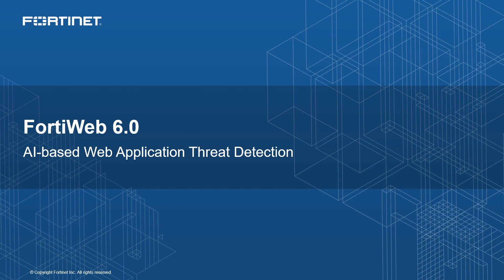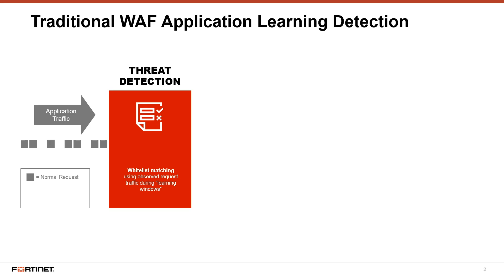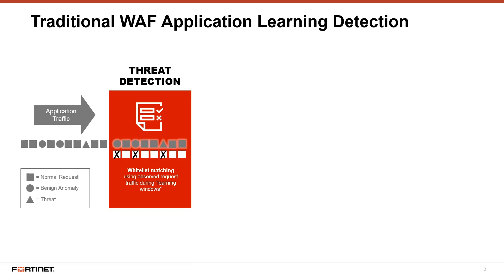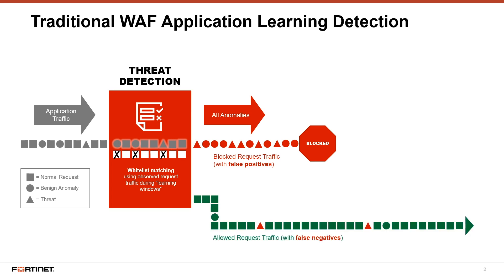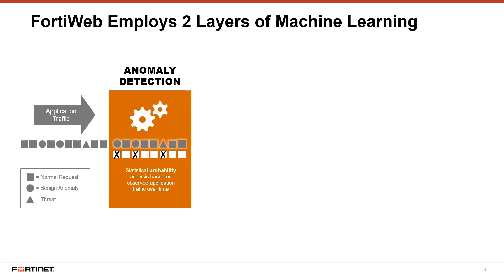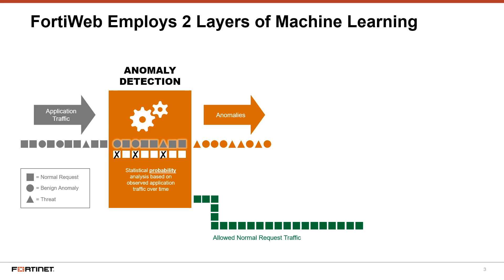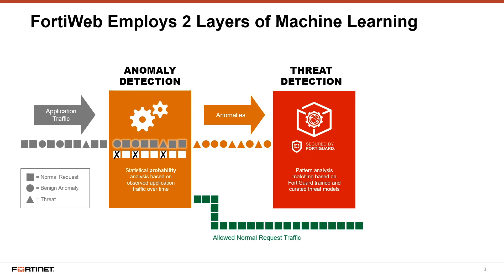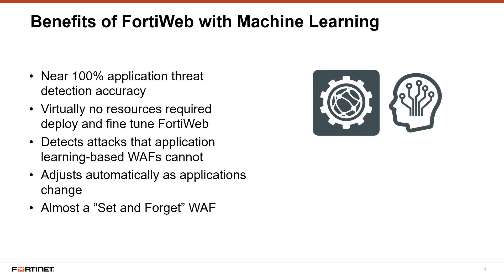FortiWeb 6.0 with AI based Machine Learning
Unprotected web applications are the easiest point of entry for hackers and vulnerable to a number of attack types. FortiWeb’s AI-enhanced and multi-layered approach protects your web apps from the OWASP Top 10 and more.